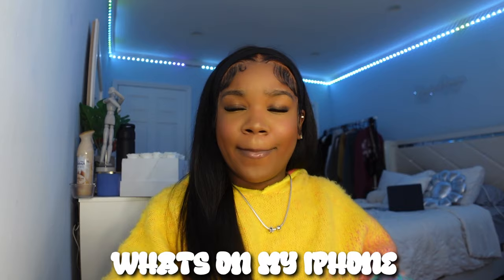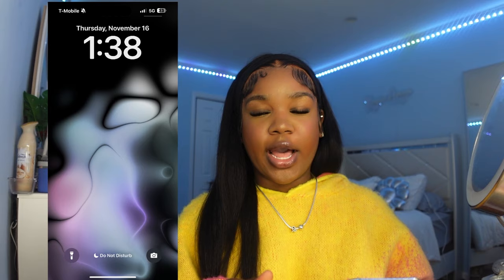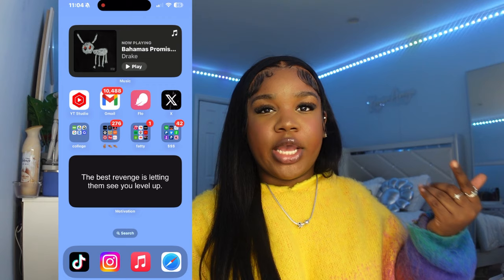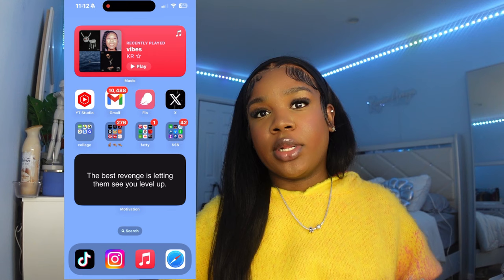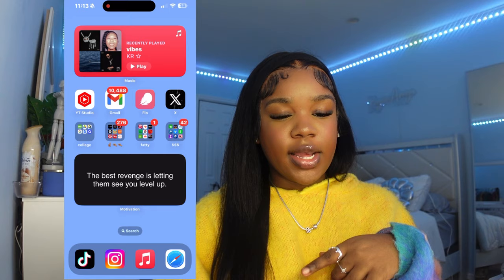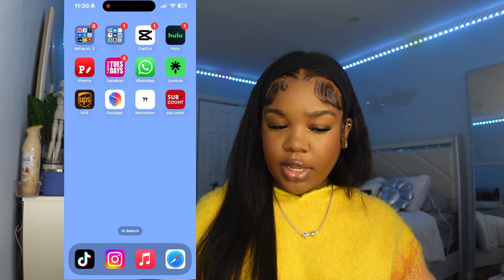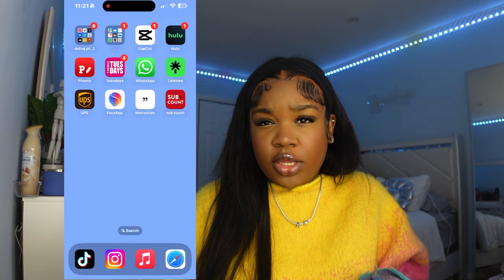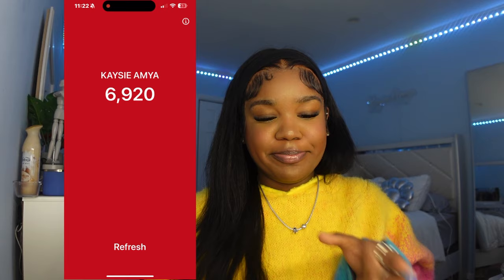WHATS ON MY IPHONE 15 PRO MAX | natural titanium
☆ welcome or welcome back y’all ☆

☆ amazon storefront:

faq
what do you edit on? lumafusion
what do you film on? sony zv 1

| tags |
whats on my iphone, iphone 15, iphone 15 pro max, whats on my iphone 15 pro max, iphone 15 pro max natural titanium, app recommendations, ios 17,